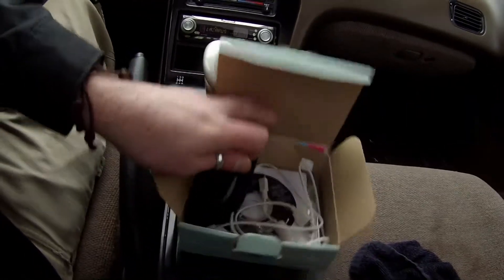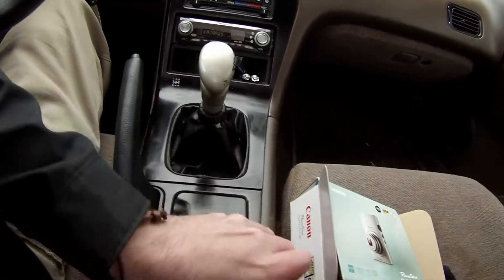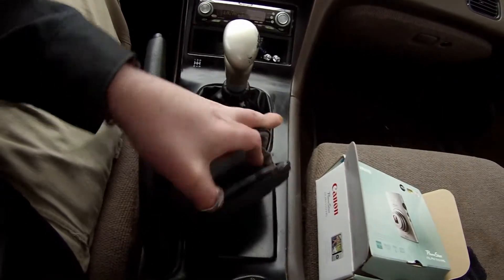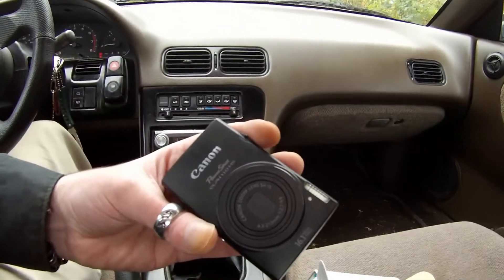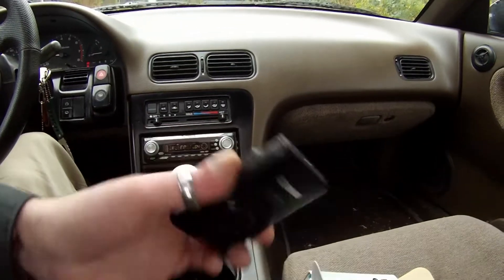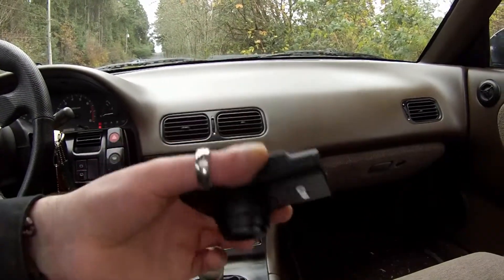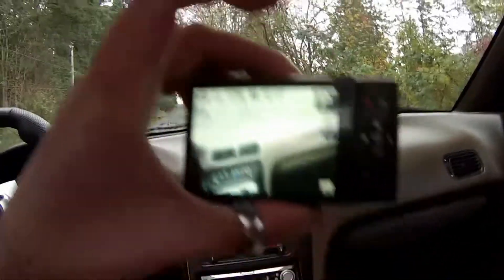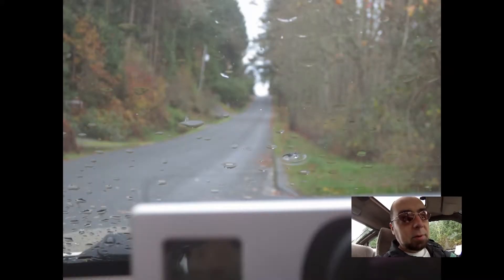New Vloggin Camera : Canon 110HS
After destroying my 300HS I was questioning what to use as a point and shoot camera suitable for vlogging and easy to carry around as that was. After some research it seems the 110HS is basically the 300HS with added benefits, It's actually a better camera from what I can tell so far. Don't expect it to replace a professional DSLR or Camcorder but it's worth the $$ if you just want something that fits in your pocket, does 1080 video, great still shots and amazing low light and depth of field.

I picked this up on eBay fairly cheap and if it holds out anywhere's near as well as my Canon 300HS did it's well worth the sub $200 range.